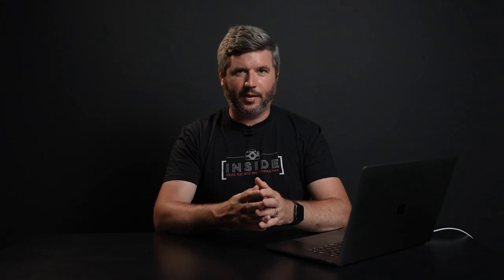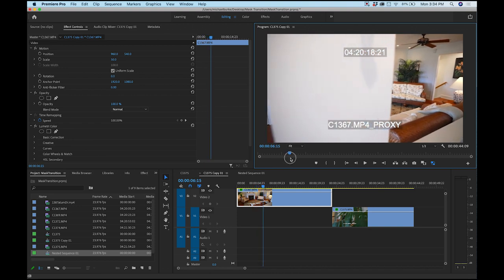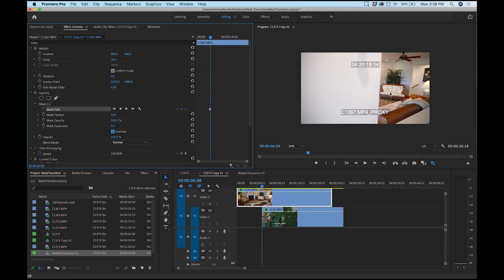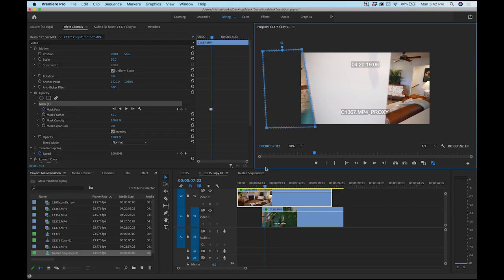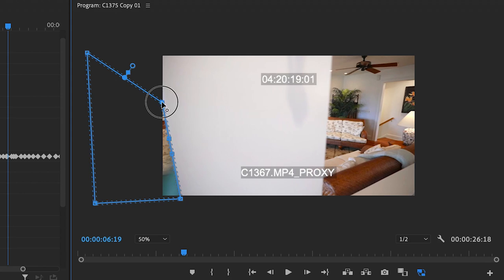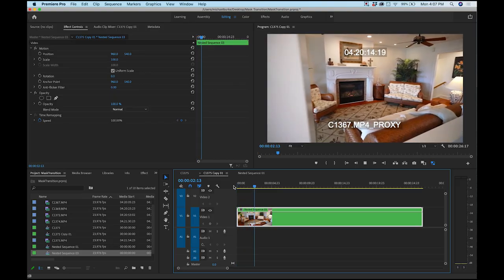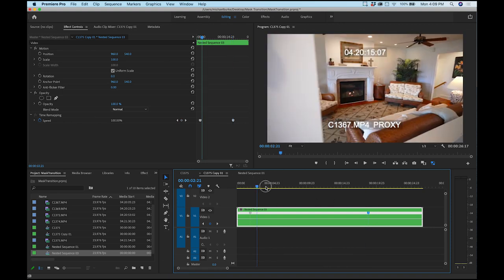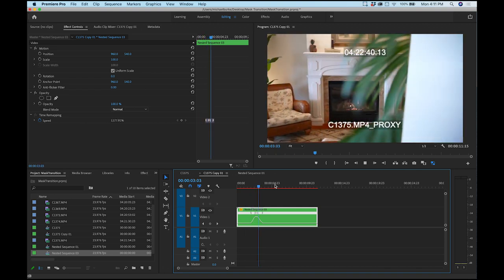Creating Mask Transitions for Real Estate Videos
In this video we take a look at creating mask transitions for real estate videos inside Adobe Premiere Pro to help up the production value of your videos and set your videos apart from the competition.

▶︎ MY MAIN FAVORITE GEAR:
Current Favorite Camera for RE Photos AND Videos: